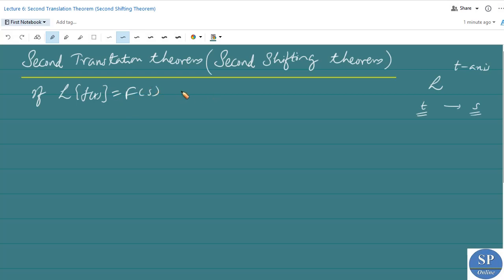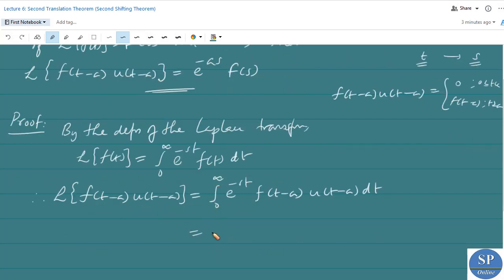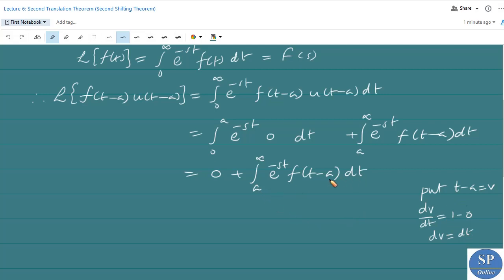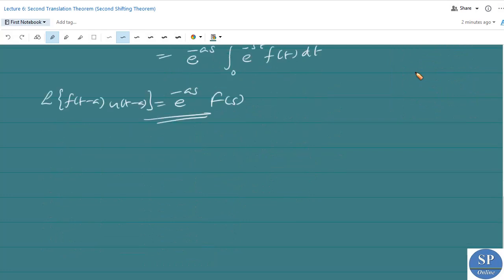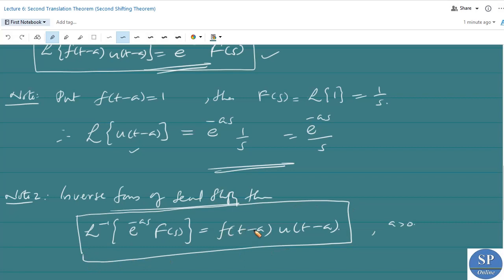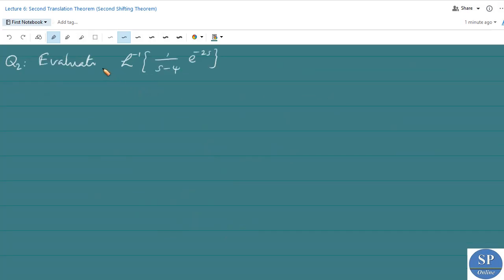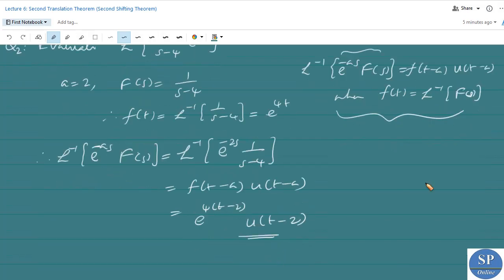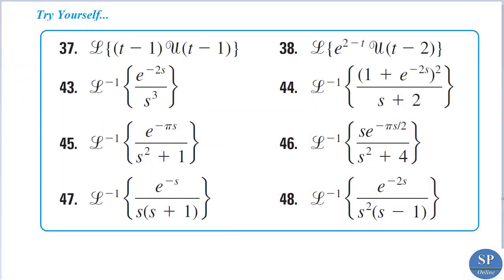S4 B.Sc; Complementary; Lecture 6-Second Shifting (Translation) Theorem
Online lecture on the topic " Second Shifting (Translation) Theorem "  (in Module 4, Section 4.3 of the paper MTS4 CO4: MATHEMATICS-4 for B.Sc Fourth Semester Complementary Course in Calicut University).